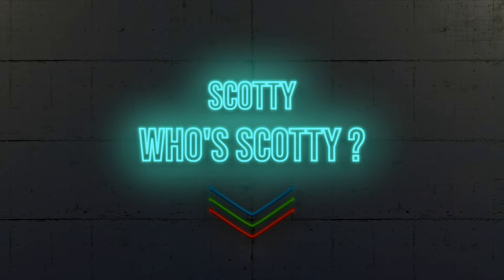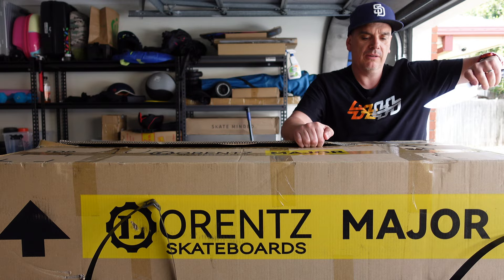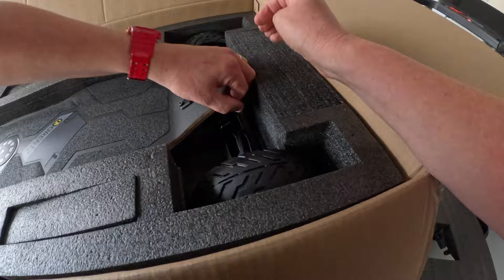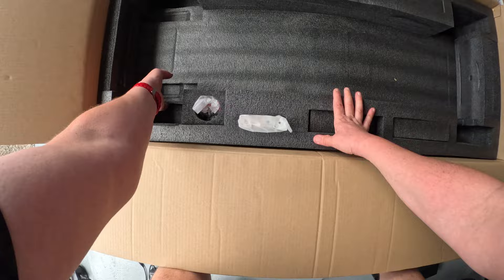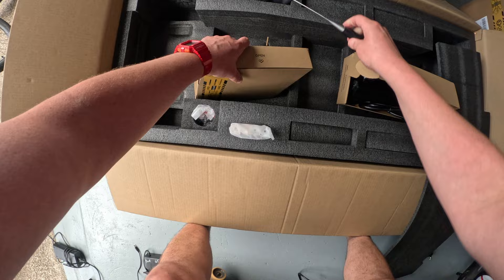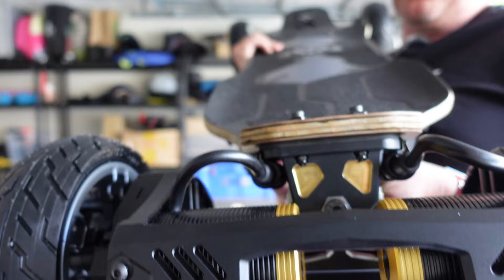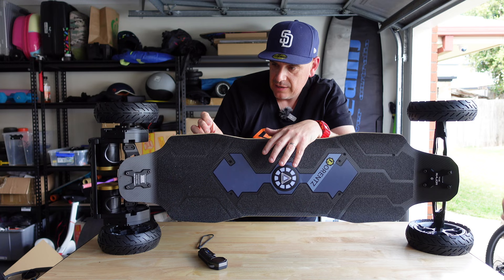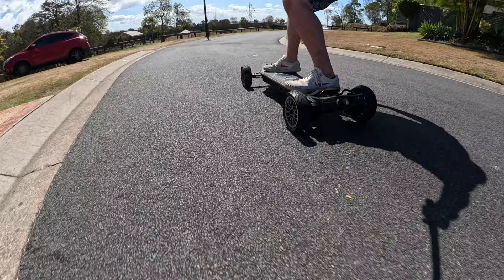The new Lorentz Major, Unbox and short ride